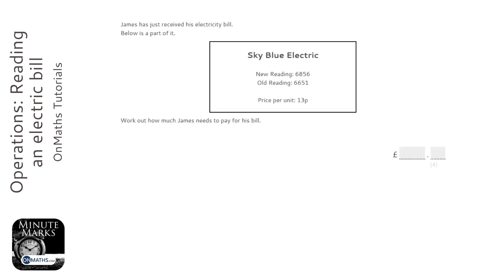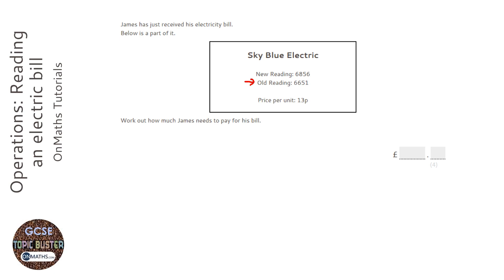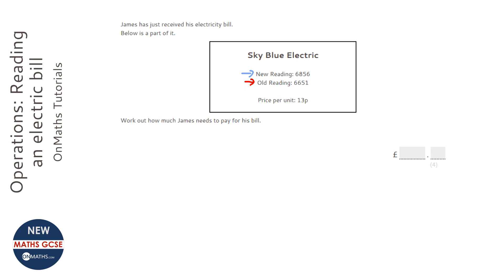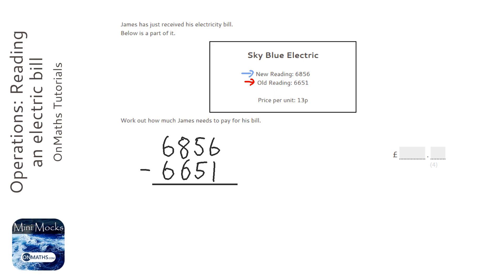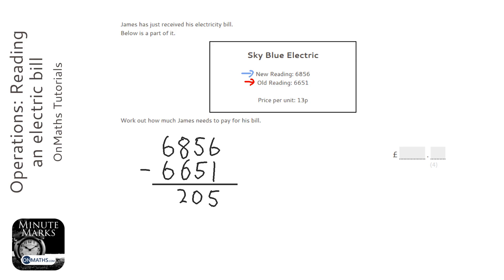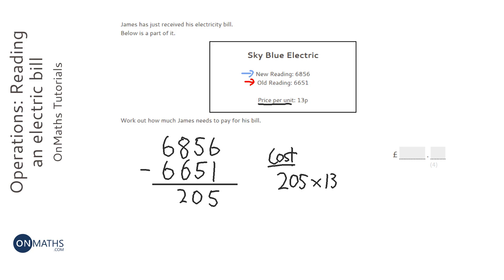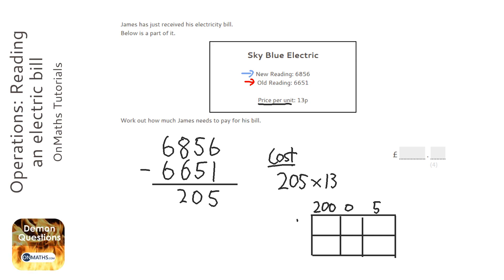Operations: Reading an electric bill (Grade 2) - OnMaths GCSE Maths Revision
Topic: Operations: Reading an electric bill